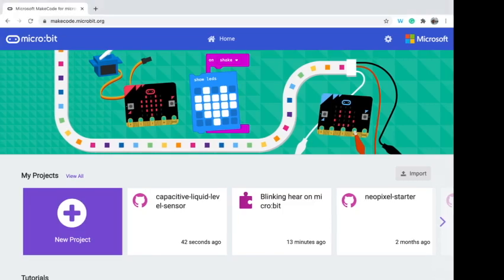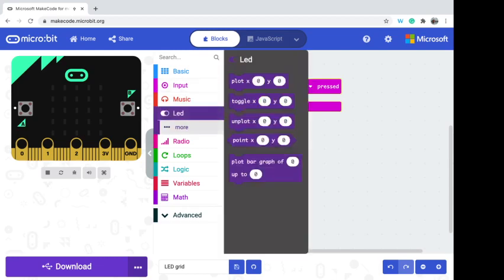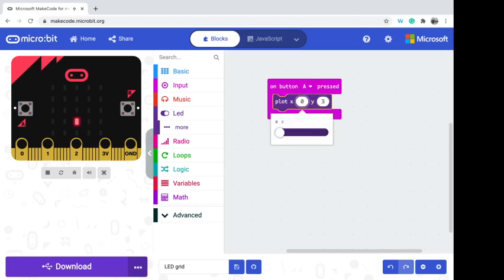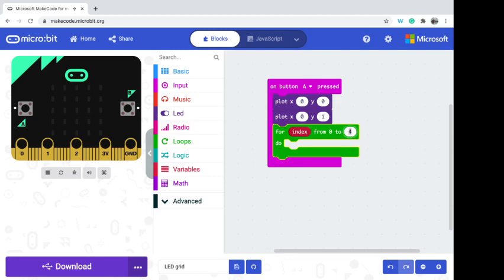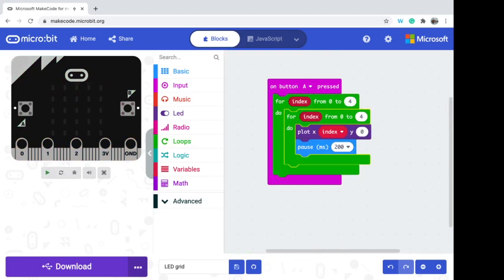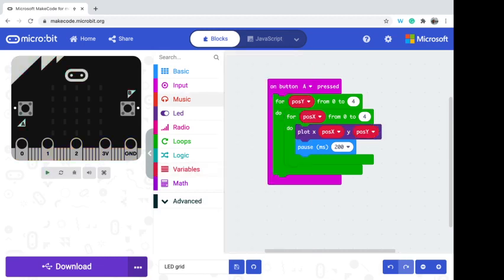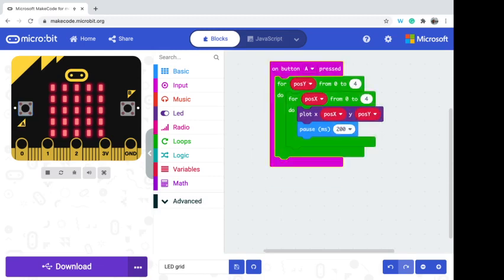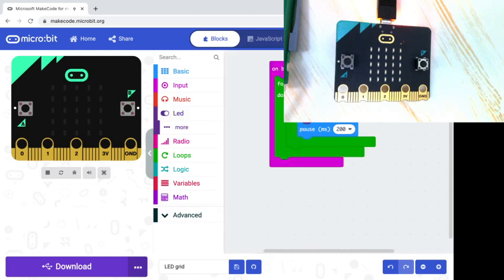Light up the LEDs on a micro:bit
In this video, I walk through creating a micro:bit project to light up the LEDs on the micro:bit matrix.
We explore using the plot and for loops.